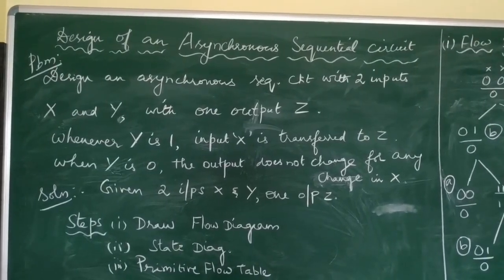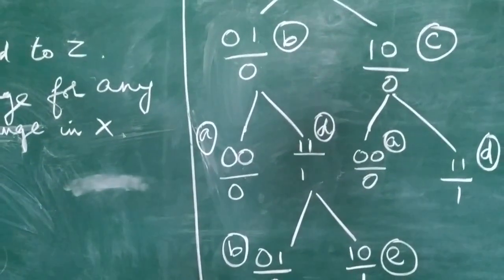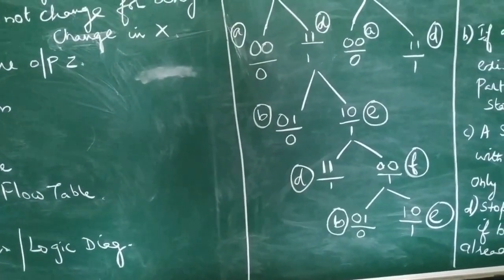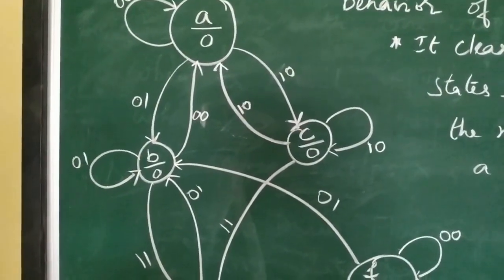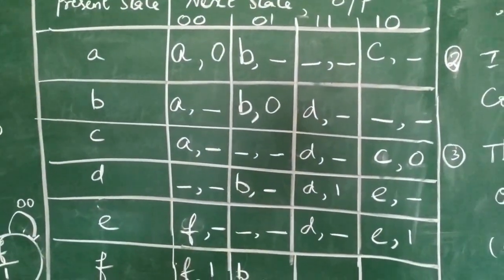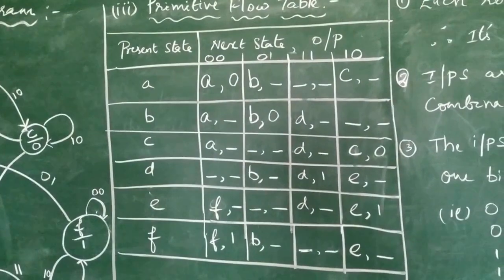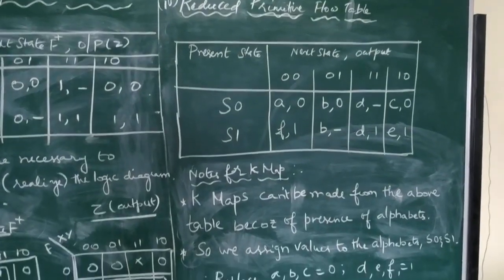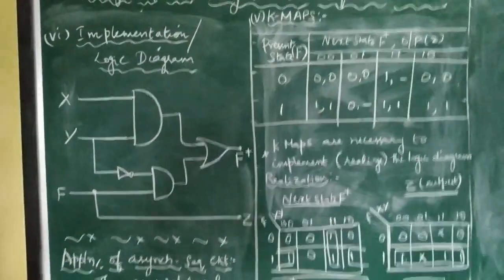Design of an Asynchronous Sequential Circuit - Digital Systems| Dr. Priya Stalin